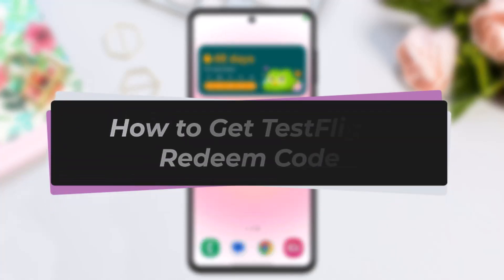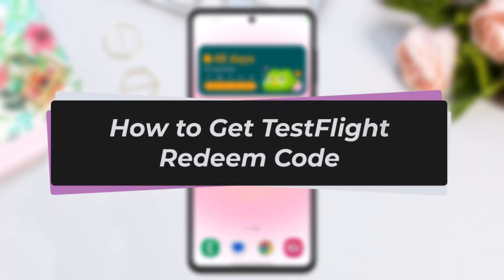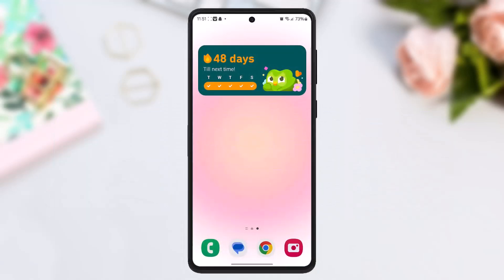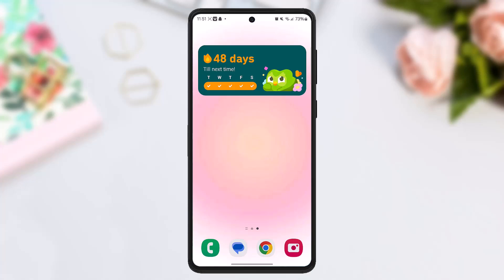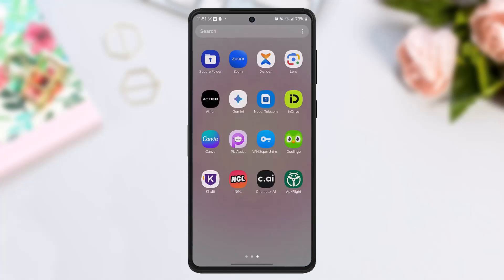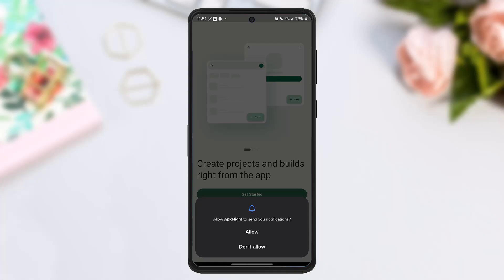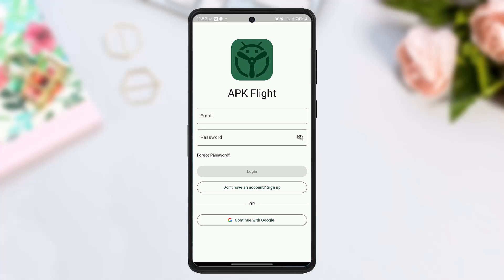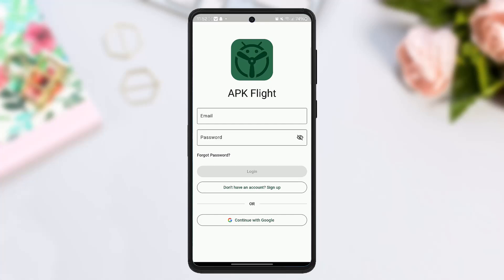How to Get TestFlight Redeem Code !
If you’ve been invited to test a beta version of an app through Apple’s TestFlight platform, this video walks you through how to get and redeem your TestFlight code step by step. TestFlight is an official Apple service that allows developers to distribute early versions of their apps to testers for feedback before the public release. Whether you're trying out a new game, productivity tool, or any iOS beta app, this process ensures a smooth and secure way to access it.

To get a TestFlight redeem code, you must be invited by the app developer. Developers send invitations through email, which include a link labeled "View in TestFlight." This link leads to a page where your code is either automatically applied or displayed for manual entry.

Start by opening the invitation email and tapping the "View in TestFlight" link. If you haven’t already, make sure to install the official TestFlight app from the App Store. Once you open TestFlight, go to the "Redeem" section—usually found in the top-right or within your account menu. If the code hasn’t already been pre-filled from the link, enter the code manually into the provided field.

After redeeming the code, the beta app will appear in your TestFlight app, allowing you to install and begin testing. Keep in mind that beta versions may expire after a set period or be updated frequently by the developer. Always check for updates and provide feedback if requested, as your input helps shape the final app.

This process is only available on Apple devices (iPhone, iPad, and Mac), and you must have an Apple ID to participate in beta testing through TestFlight.

0:00 Introduction
0:15 What is TestFlight and how it works
0:44 Receiving an invitation and redeeming the code
1:05 Using the TestFlight app to install the beta
1:19 Conclusion